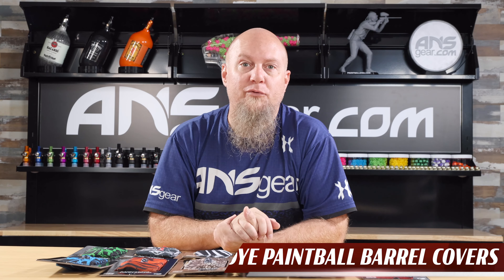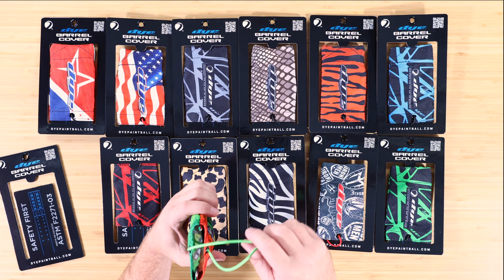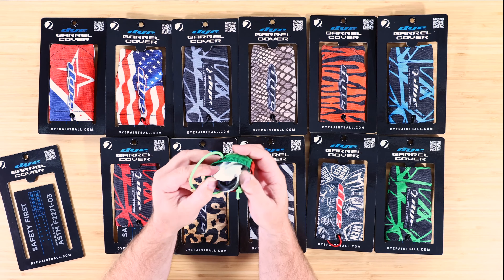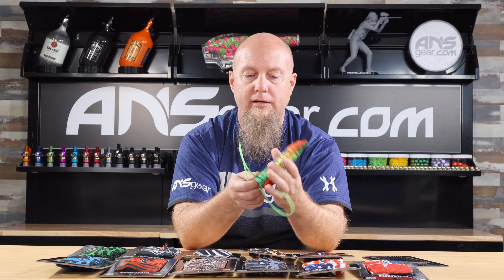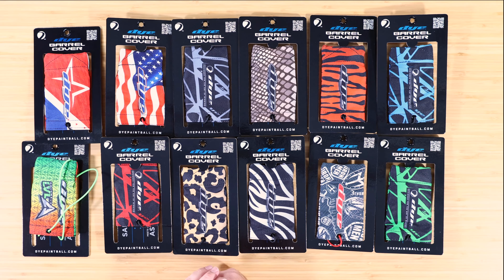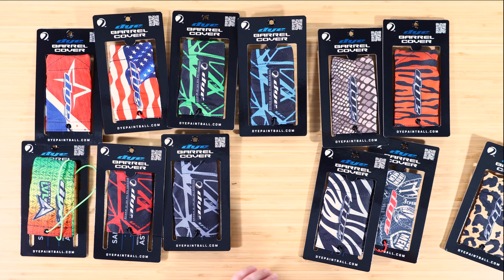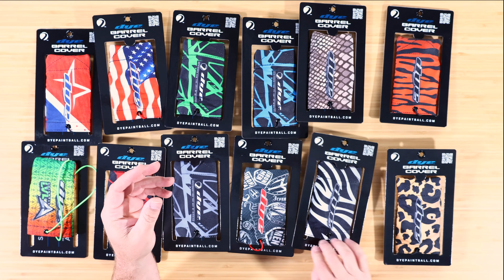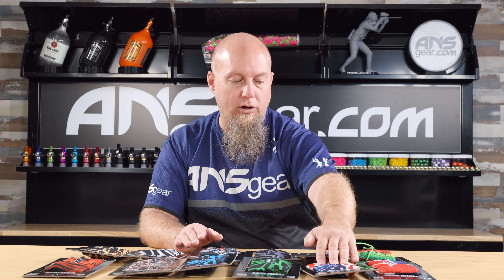Dye Paintball Barrel Cover - Review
In this video we are looking at the Brand New Dye Paintball Barrel Covers
12 different styles to choose from for only 6.95!

The all new DYE Barrel cover will be your go to when it comes to a stylish, durable, and safe barrel sock. Sublimated graphic are printed in high resolution allow for the player to choose their style. Adjustable elastic cord, durable 600D Nylon, and reinforced stress zone keep you and your fellow players safe on and off the field.

ASTM F2271-03-Compliant
Elastic cord with adjustable clamp
Durable 600D fabric
High-Definition sublimated graphics
Reinforced stress zones
12 styles to choose from